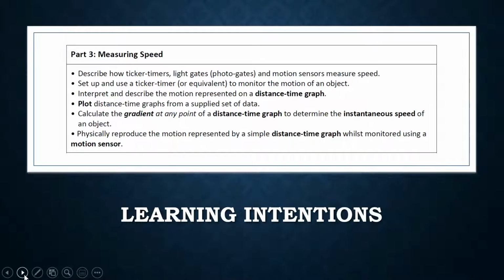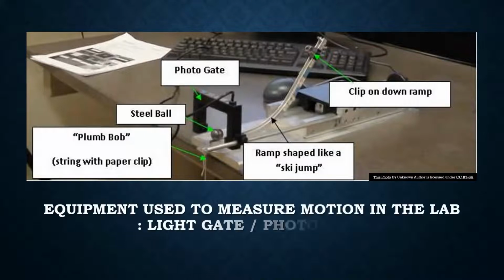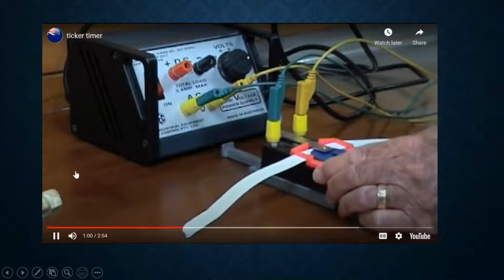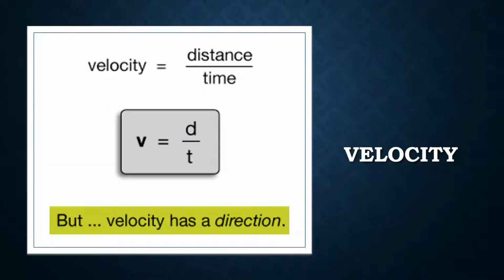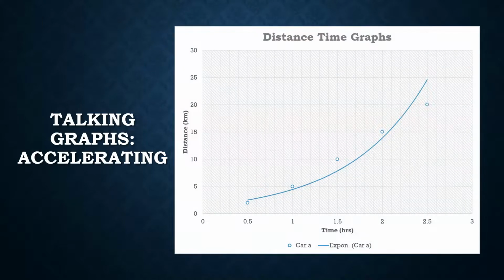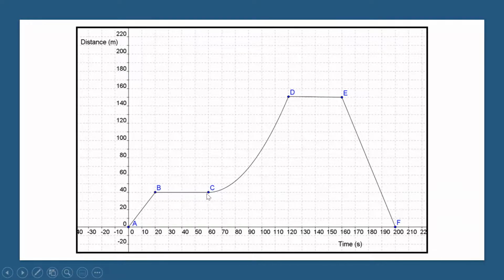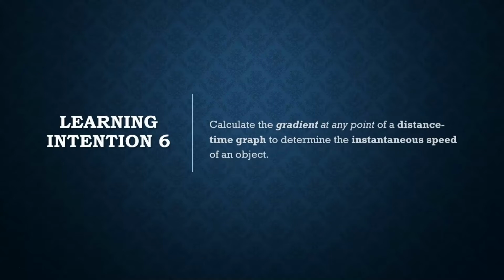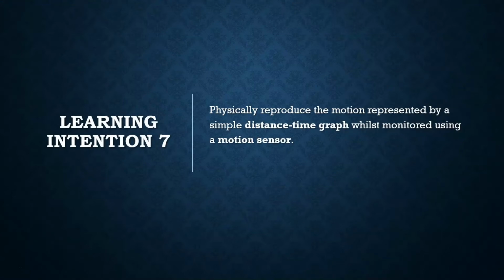Yr 10 Distance Time Graphs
0 - 0.32 mins : Introduction
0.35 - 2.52 mins: LI1: Describe how ticker-timers, light gates (photo-gates) and motion sensors measure speed.
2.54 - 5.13 mins: LI2: Set up and use a ticker-timer (or equivalent) to monitor the motion of an object.
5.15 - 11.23 mins : LI3: Interpret and describe the motion represented on a distance-time graph.
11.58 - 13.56 mins: LI 6: Calculate the gradient at any point of a distance-time graph to determine the instantaneous speed of an object.
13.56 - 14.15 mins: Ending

LI 4 and 7 are included as slides and briefly discussed. (LI 5 is non existent it seems)